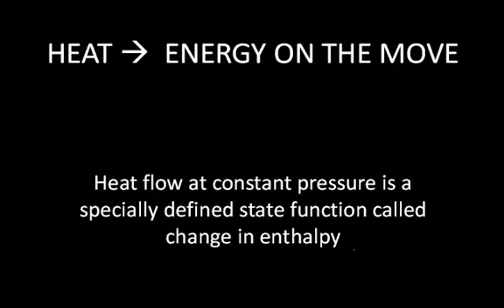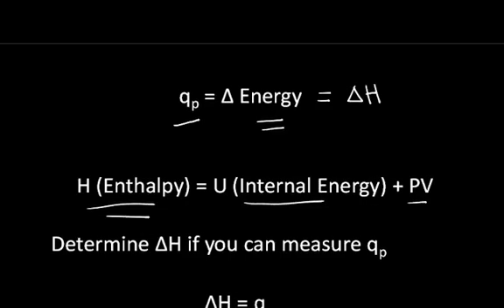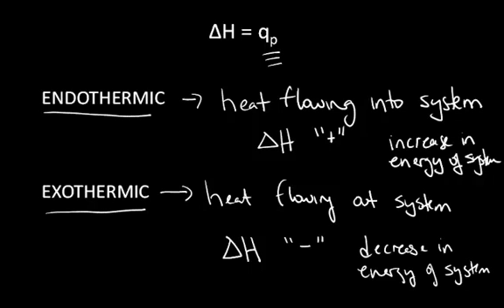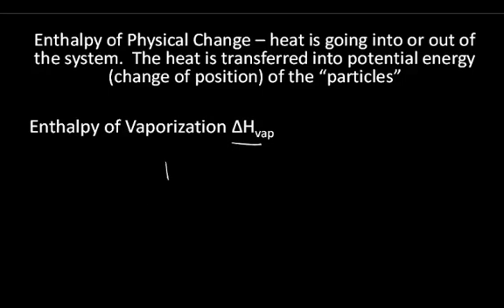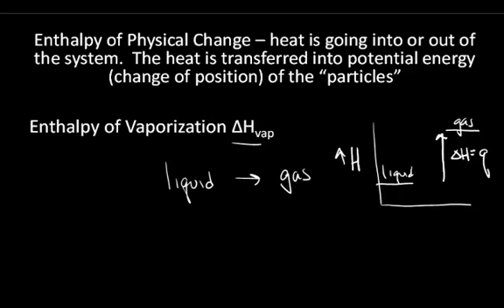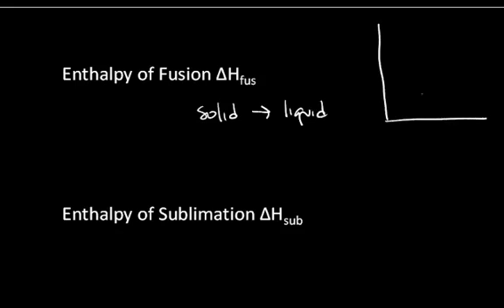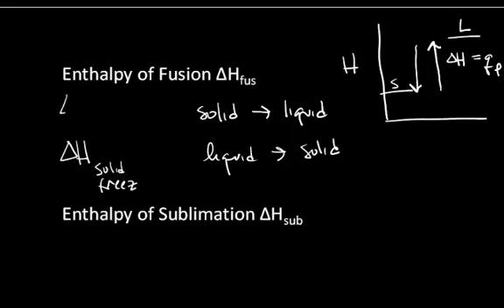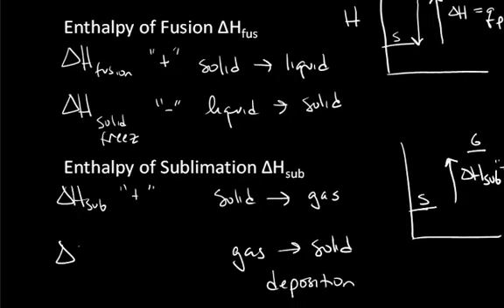Enthalpy - Physical Change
explanation of change in enthalpy in the context of physical phase change